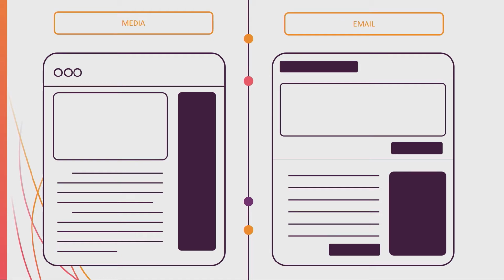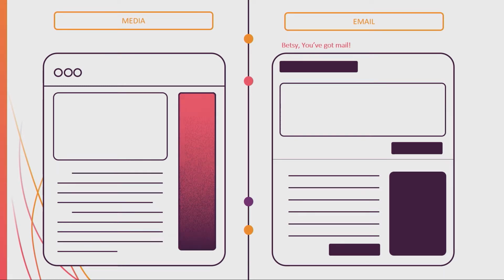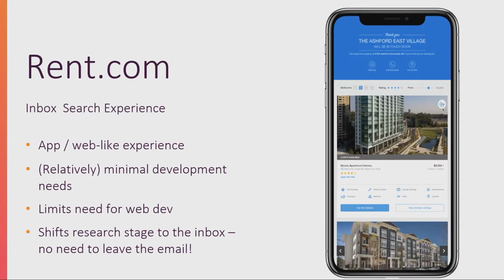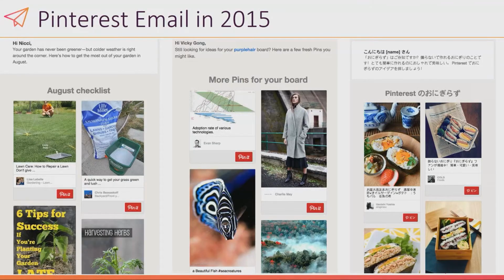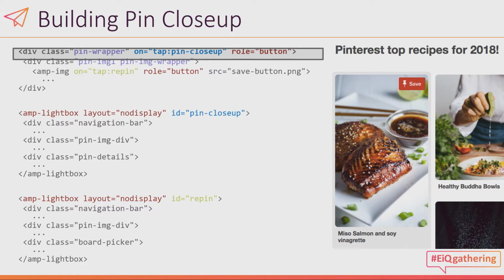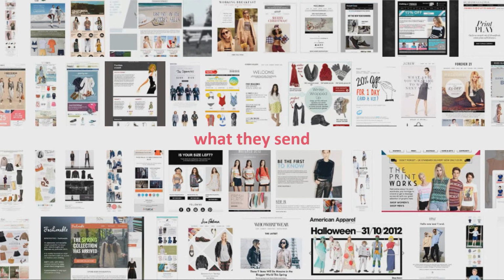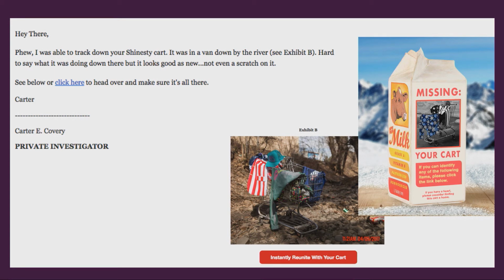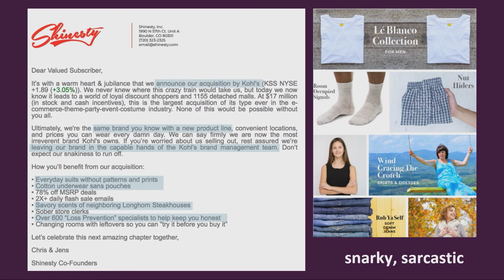Edge of the Inbox